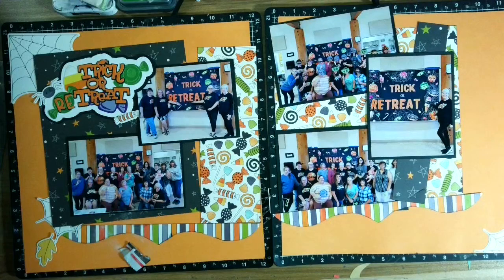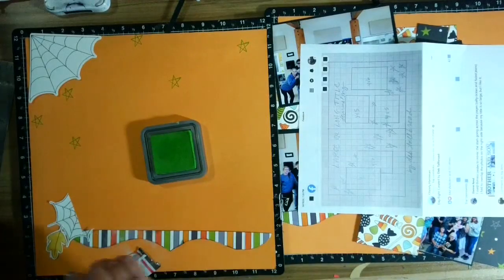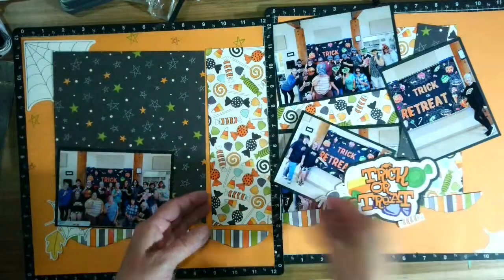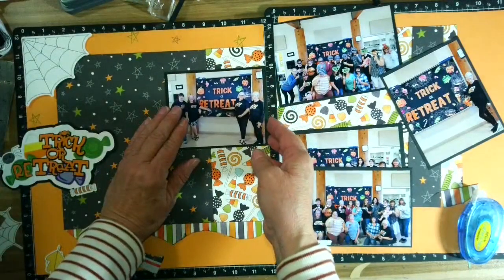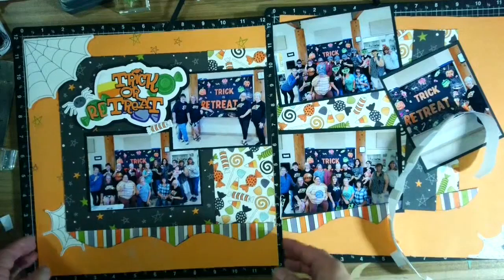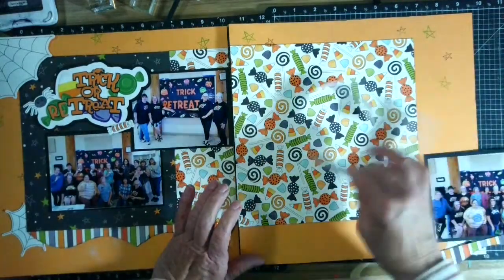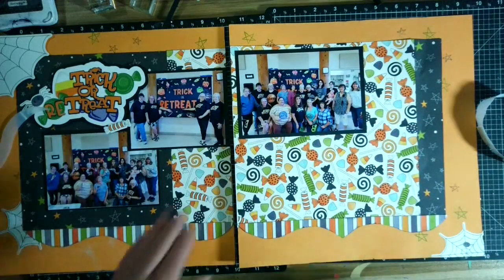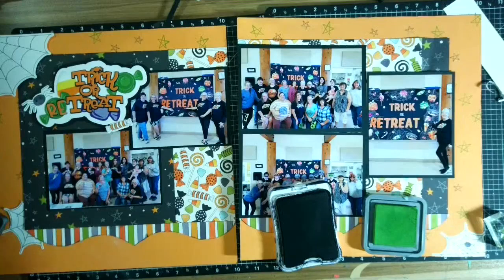30dscbl16 Day 8, Got Candy retired CTMH retired paper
30dscbl16 Day 8 Got Candy retired CTMH